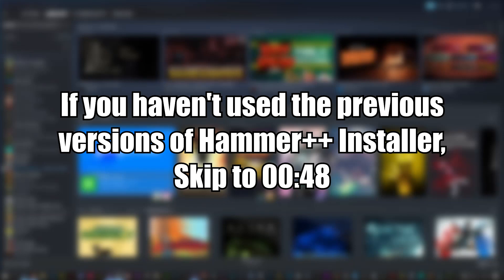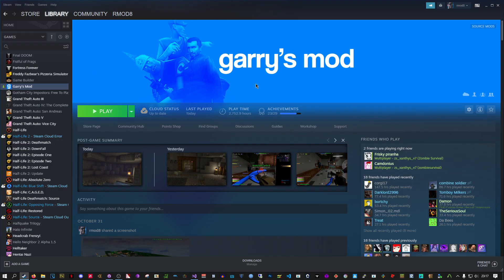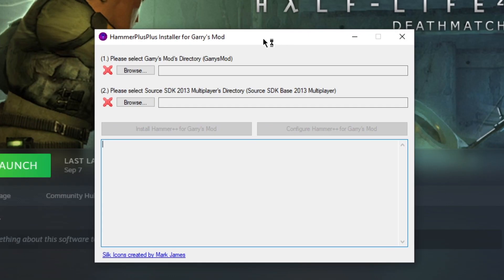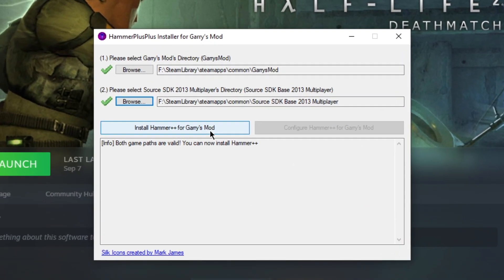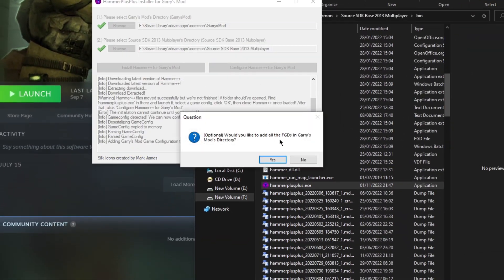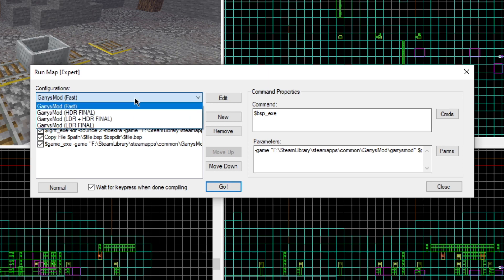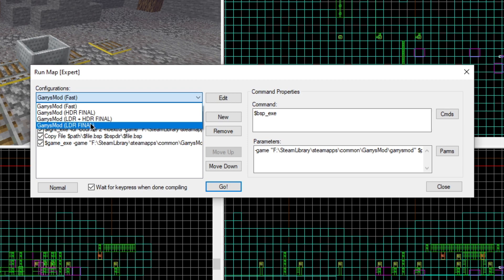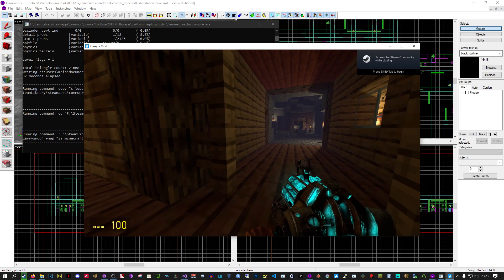[OLD READ DESC] Installing Hammer++ for Garry's Mod